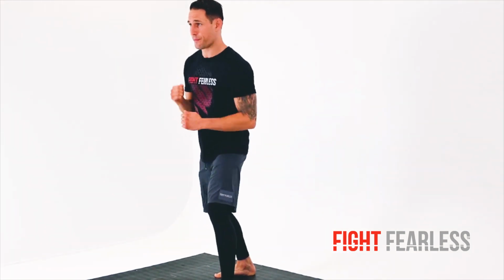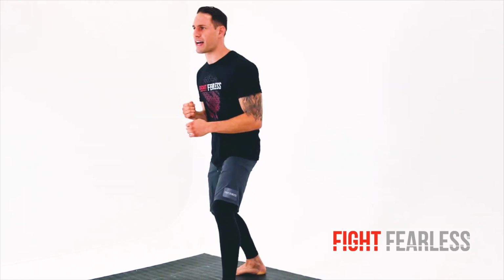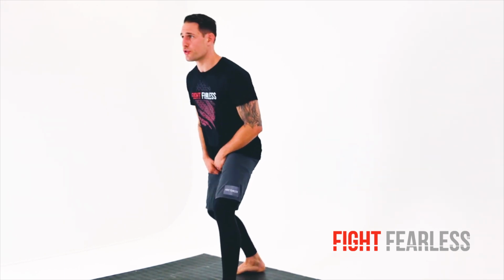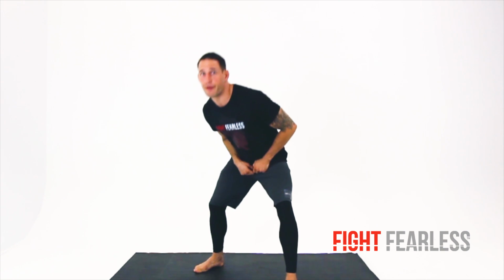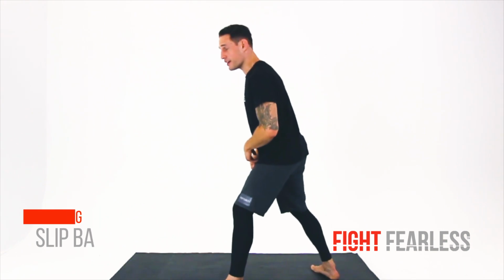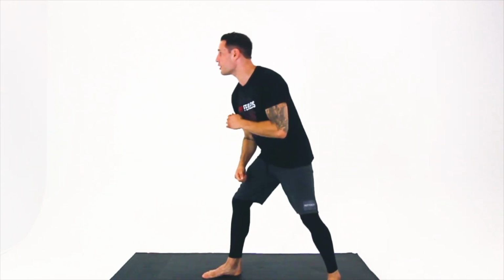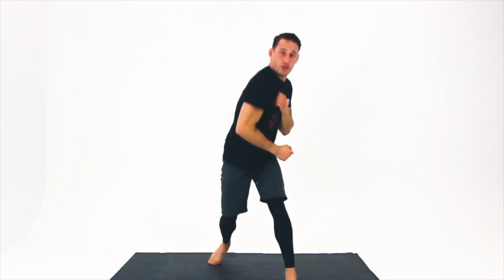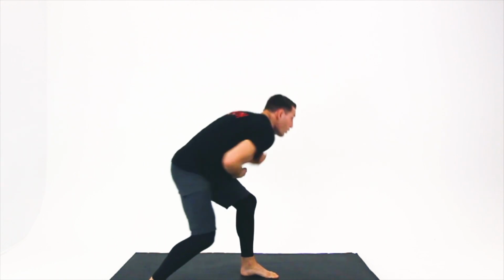Boxing Head Movement Drills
Explaining differences between head movements, reasoning and philosophy for each position change and dynamic of counters to follow.